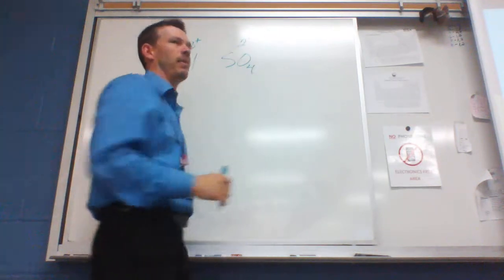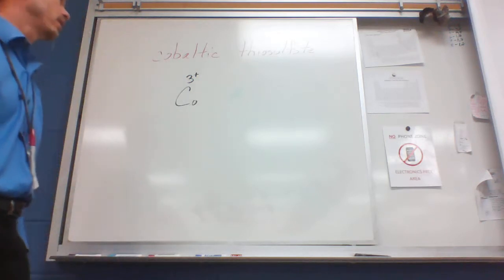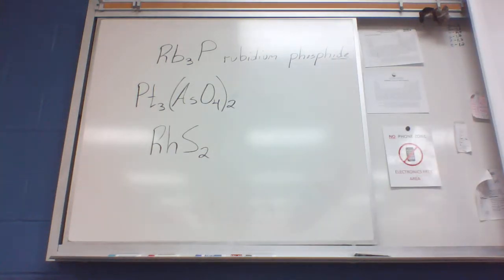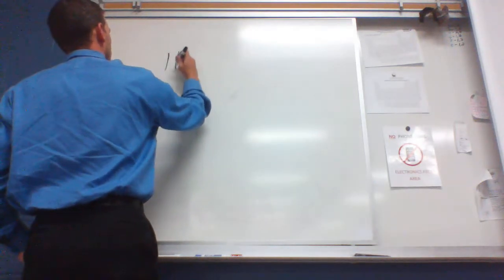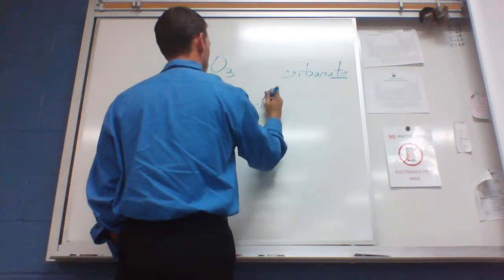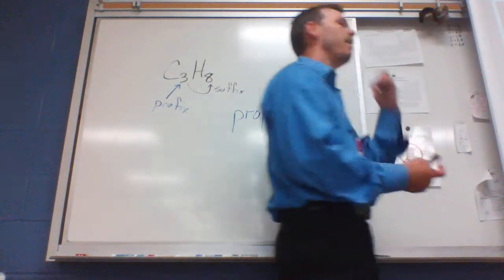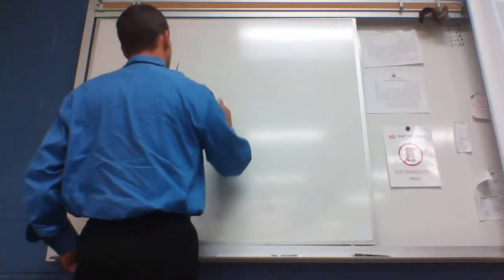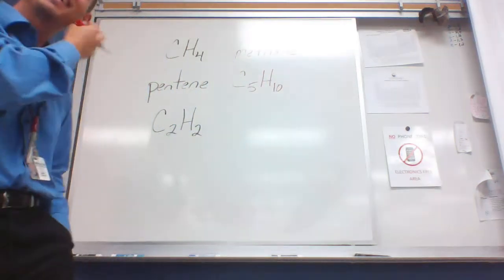{AP} Nomenclature, Cummings Chemistry